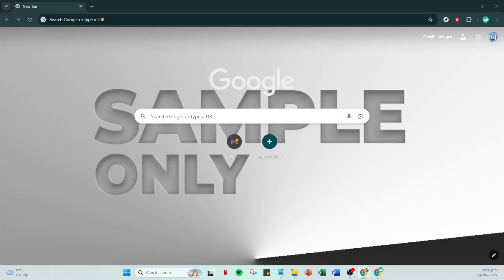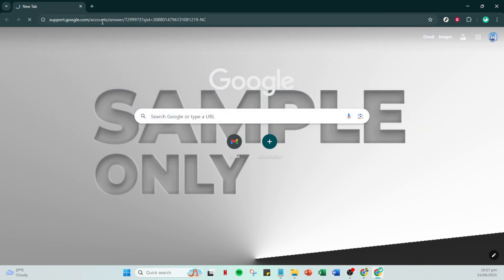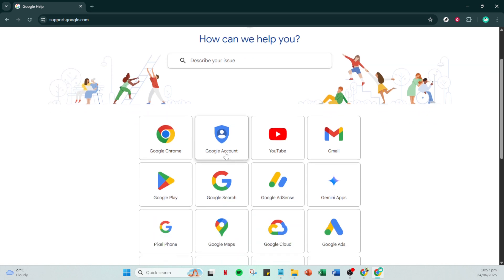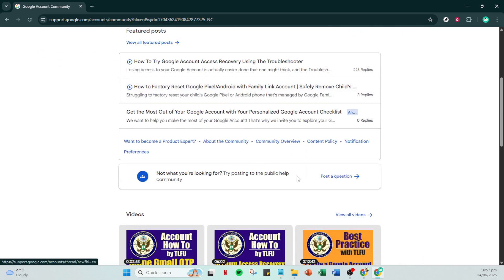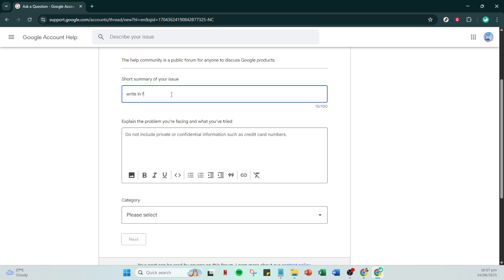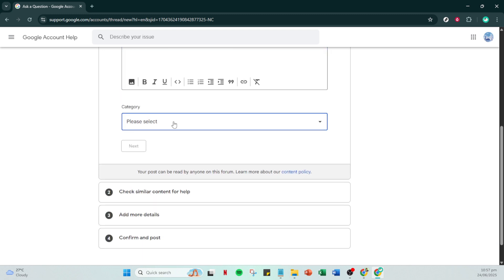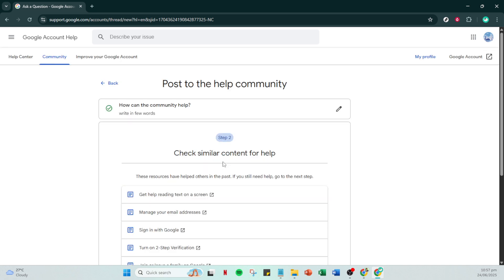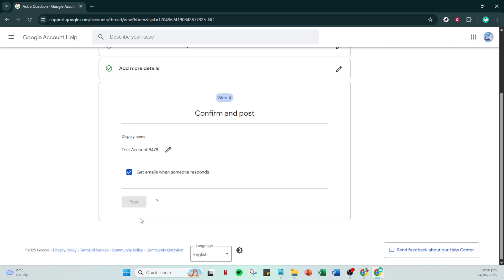How To Restore Disabled Google Account [2025 Full Guide]